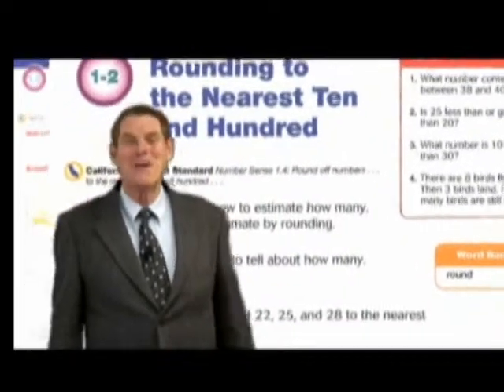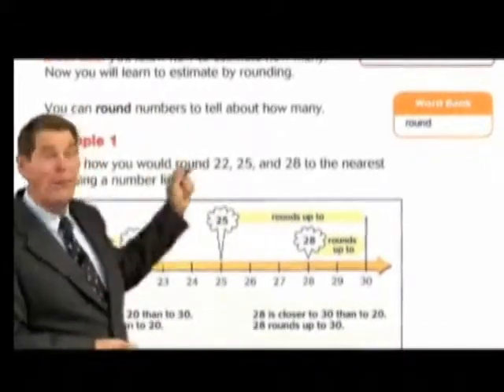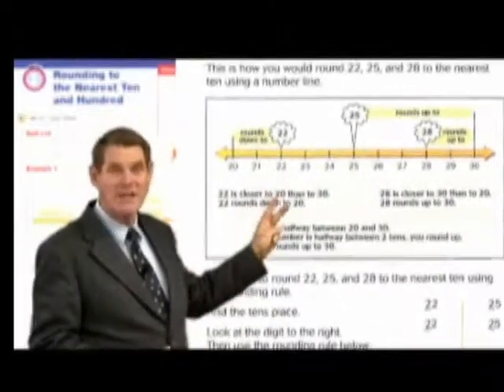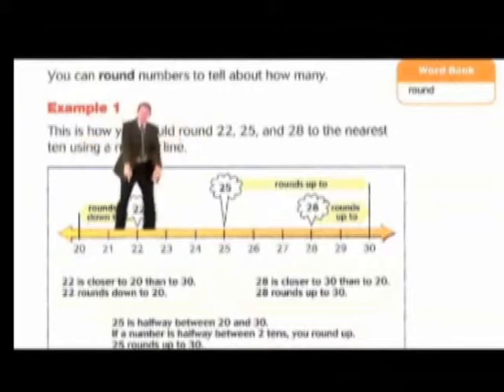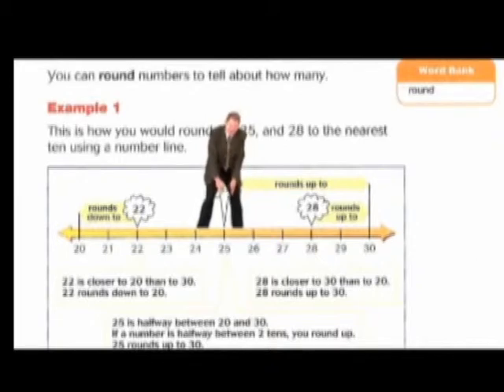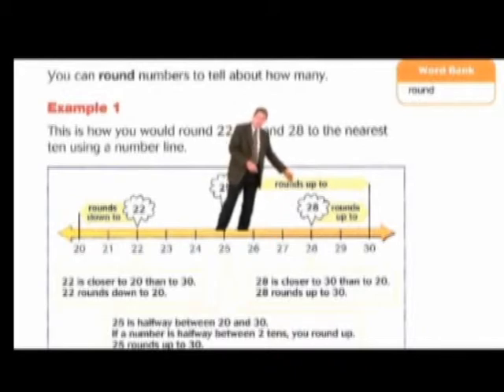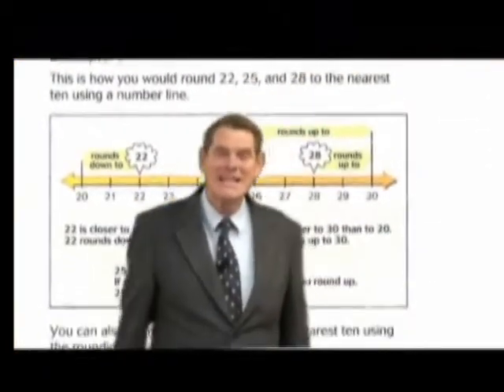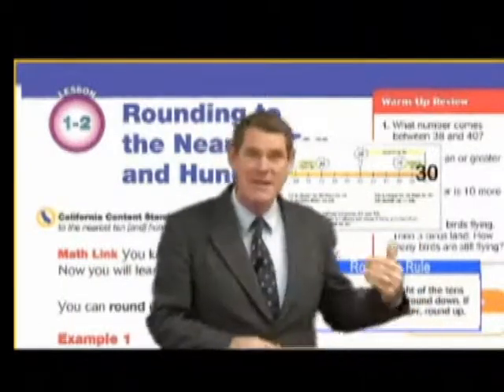Sample Math Homework Video--3rd Grade.avi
One thing I started doing as I finished up my teaching career was to make Nightly Math Homework videos to help my students and their parents better understand the homework. Here are two samples. Hope you enjoy! Now get back to your homework!